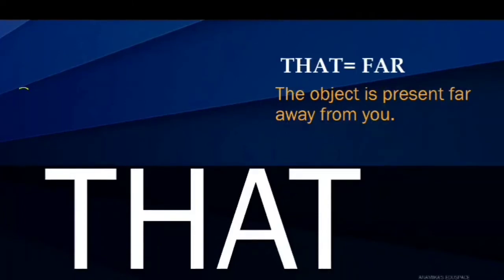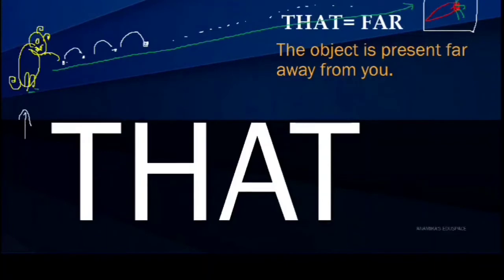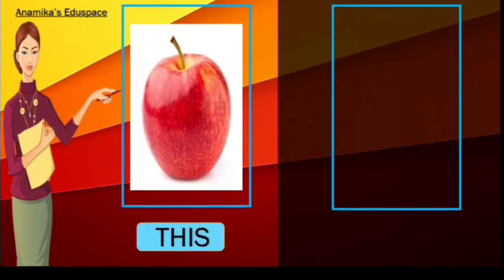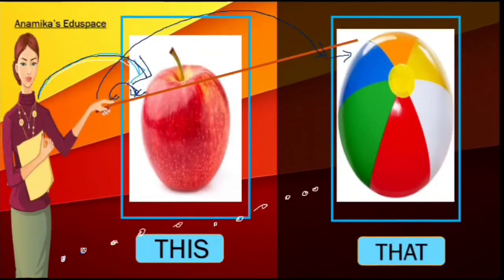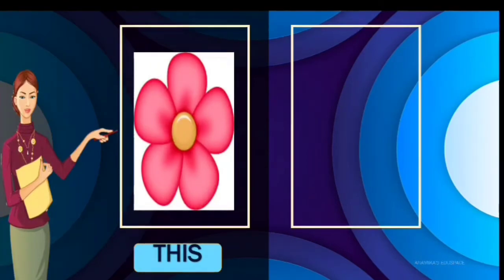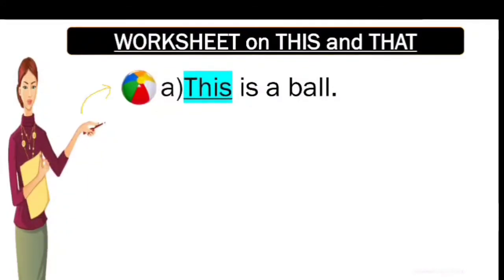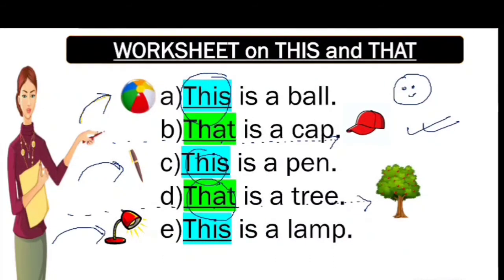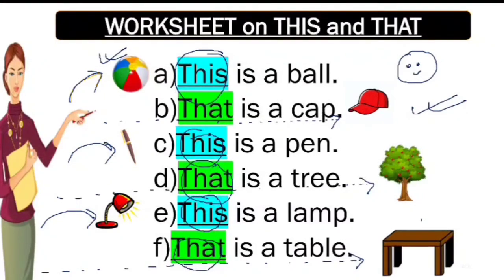THIS and THAT Concept•Class-UKG|©Anamika's Eduspace🥳🤡😎🤩Learn how to teach THIS and THAT to UKG Kids😍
Hey, welcome to ANAMIKA'S EDUSPACE.

This is where I regularly post.
Education is the soul of the life and society and this channel believes in creating the process of learning entertaining and attractive to the students especially in today's age.

ABOUT ME-
If you're new, Hi, I'm a young Science graduate girl, an aspirant as well as an Educator. Teaching is my passion and I post weekly videos on several educational topics!
I make study videos on every school related content based on my own experiences while teaching online everyday. Apart from Youtube I teach on online educational platforms regularly. Hope you like my videos.
If you ever have any video suggestions or questions leave them in the comments!

So if you somehow come across my video and watch it till the end then do a small favor by providing your THUMBS UP to this video at no cost to you.

LIKE LIKE LIKE (if you find this video helpful)
SHARE SHARE SHARE (if you love my content)
COMMENT COMMENT COMMENT (to motivate me)

Liked my WORK? Then check OUT other video categories too-
1. PRE-SCHOOL (UKG Videos)
2. PRIMARY SCHOOL (class 1-5 full SCIENCE syllabus completion)
3. SECONDARY SCHOOL (Class6-10 full SCIENCE syllabus completion)
4. HIGHER SECONDARY SCHOOL (Class 11-12 full BIOLOGY)
5. ALL QUESTION AND ANSWERS VIDEOS (from School books- SCIENCE BOOK SOLUTIONS)
6. ANIMATED STORIES for Children (in hindi and english)
7. Latest Government job vacancy OR govt job exams notifications
8. NEET BIOLOGY Videos
9. HEALTH TIPS
10. SCIENTIFIC FACTS

So, Thanks for you support!